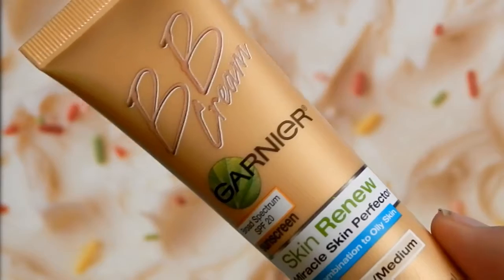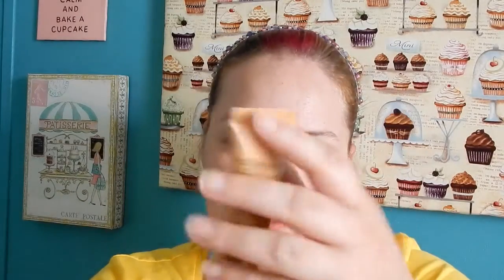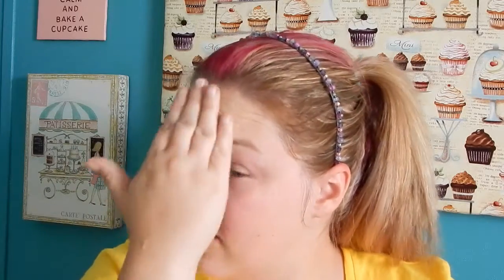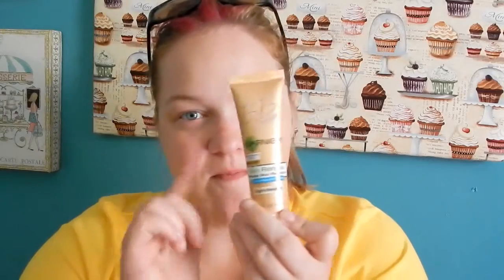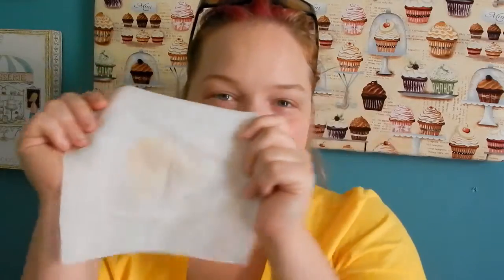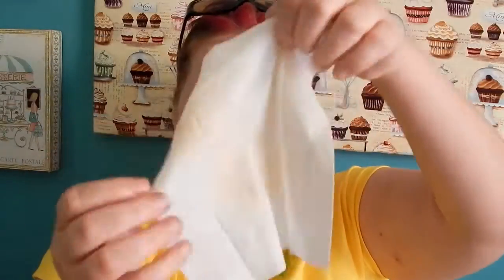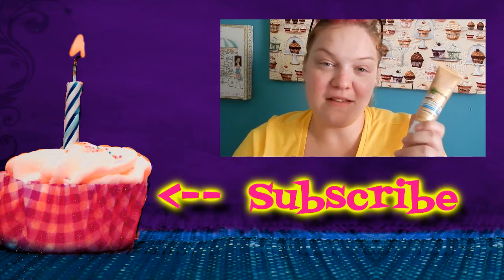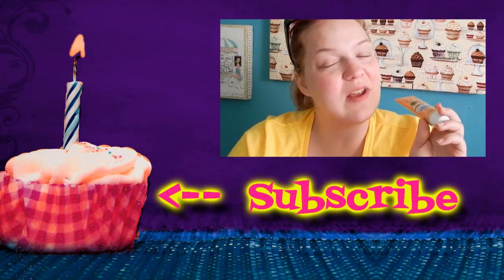(NEW SERIES) Blind Dates~~Garnier BB Cream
I take a blind date with beauty, featuring the Garnier BB Cream.  Will it make a good 1st impression?  Or will it not get a 2nd date?

Let's Talk about Sprinkles, Cupcakes